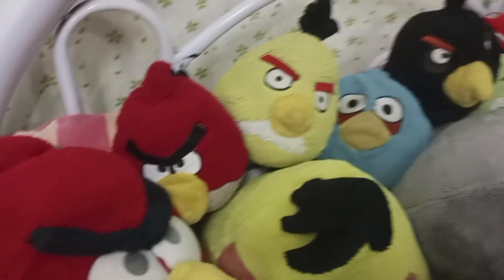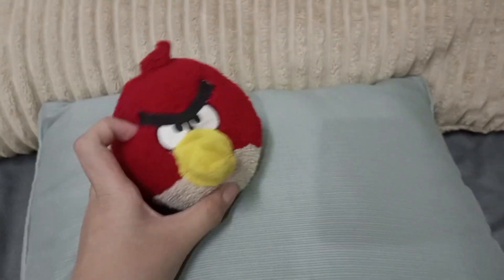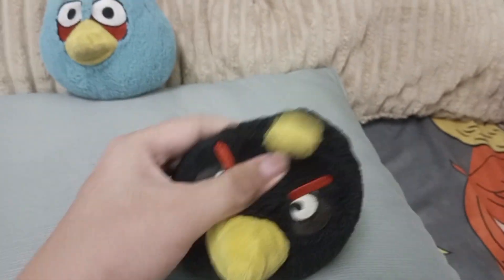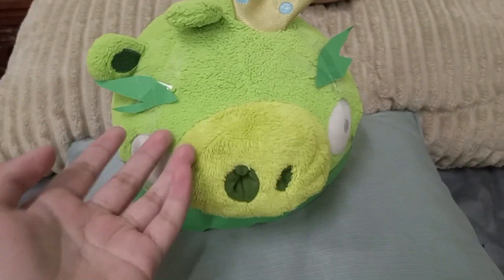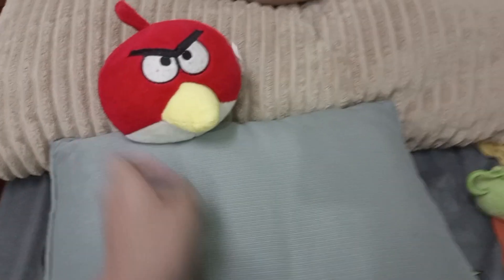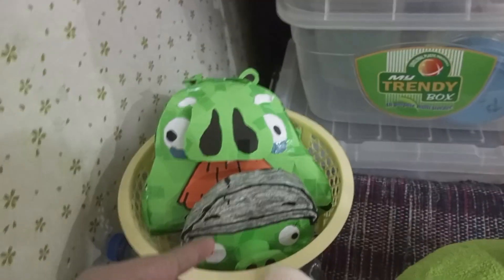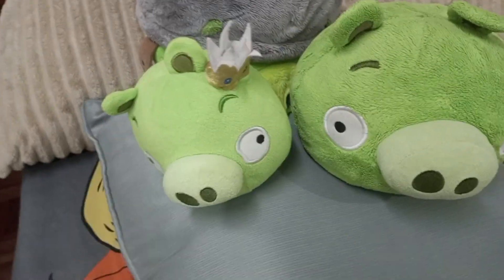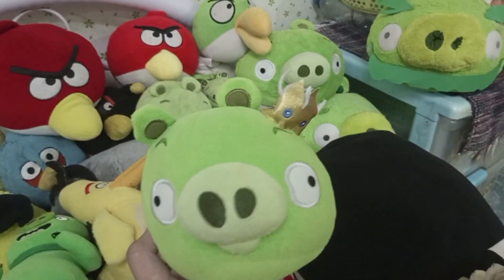My Angry Birds Plush Collection So Far...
Here is my collection, I will make a video by the time I finish posting this